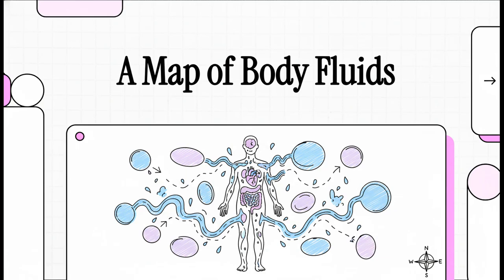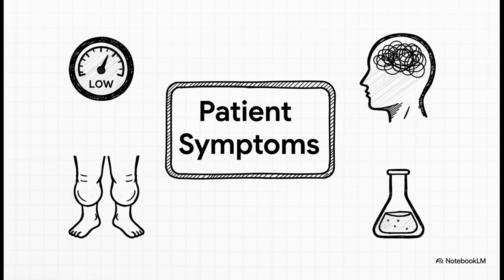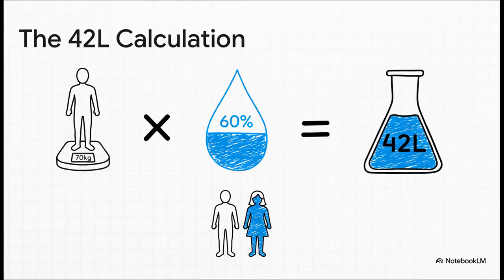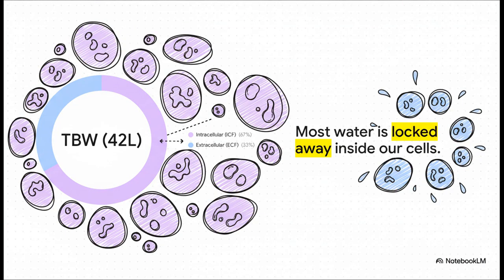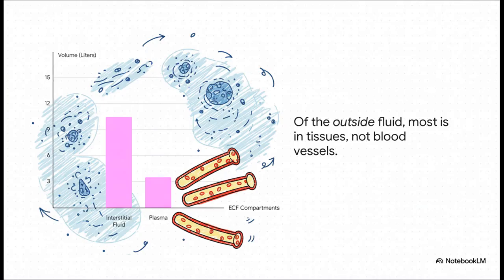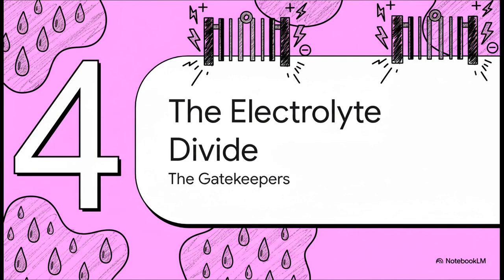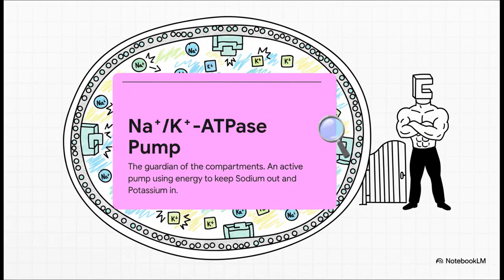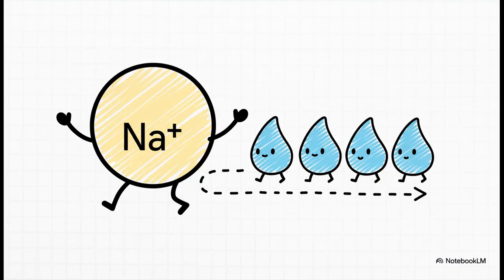Body Fluid Compartments Explained | Physiology Made Simple (Part 1)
Understanding body fluids is essential for every medical student and healthcare professional.
In this first part of our Body Fluids Physiology series, we build a clear and logical foundation by explaining where body water is distributed, how fluid compartments are organized, and why electrolytes—especially sodium—are clinically important.

In this video, you will learn:
 • Total body water and its clinical significance
 • Intracellular vs extracellular fluid compartments
 • Plasma, interstitial, and transcellular fluids
 • Key physiological volumes and real numerical values
 • Sodium and potassium distribution
 • Why sodium is the main regulator of extracellular fluid volume

This lecture is designed to help you understand, not memorize, body fluids physiology—making future topics like edema, dehydration, hyponatremia, and shock much easier to grasp.

📌 This is Part 1 of a structured series on Body Fluids Physiology.
👉 In Part 2, we will cover fluid movement, Starling forces, hydrostatic and oncotic pressure, and the mechanisms behind edema.